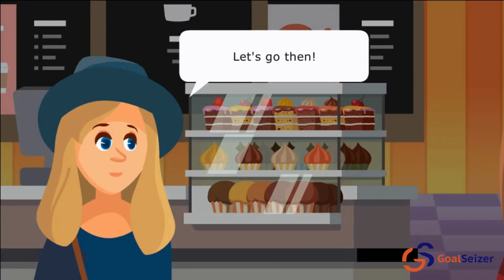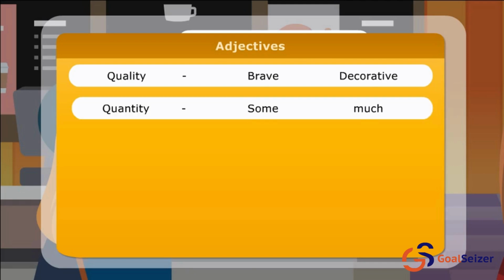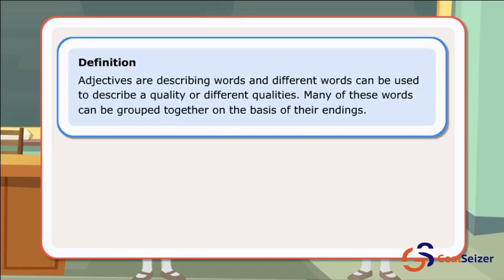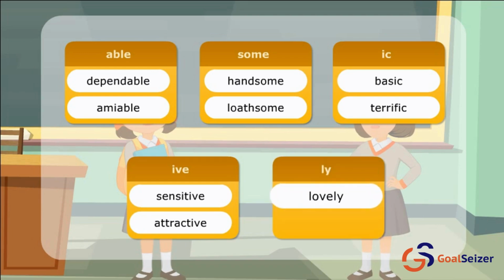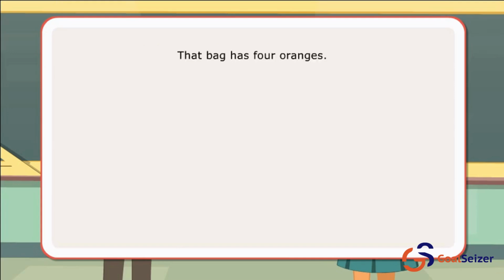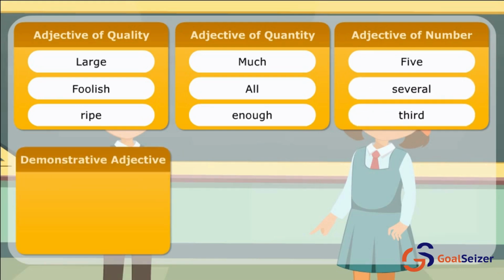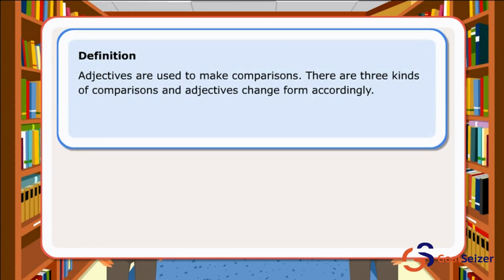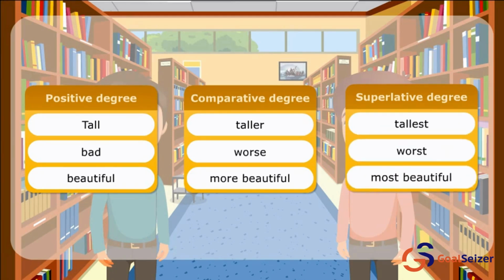5 Common Adjective Mistakes in English Grammar You Might Be Making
📘 Welcome to this easy and complete explanation of **Adjectives in English Grammar** in Hindi!

In this video, you'll learn:
✅ Types of adjectives (Descriptive, Quantitative, Demonstrative, etc.)
✅ How to use adjectives in sentences
✅ Common examples and easy tips to remember

💡 Whether you're a beginner, a student preparing for exams like SSC, Bank, UPSC, or someone trying to improve your English grammar, this video is perfect for you.

⏱️ Chapters:
00:00 - Introduction
01:30 - What is an Adjective?
03:00 - Types of Adjectives
07:45 - Examples and Usage
10:00 - Quick Tips to Remember

👉 Nouns in English Grammar
👉 Tenses Made Easy